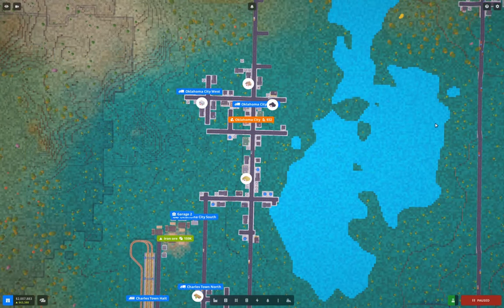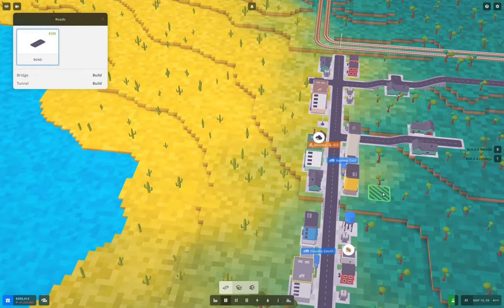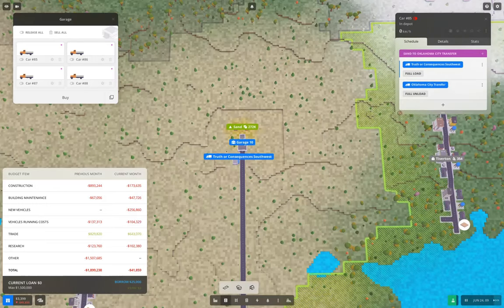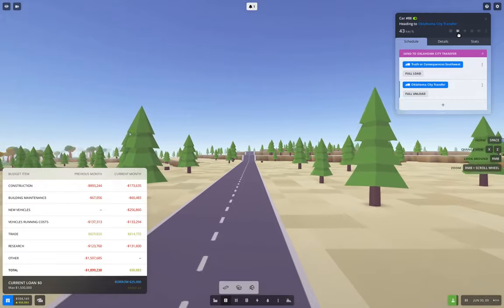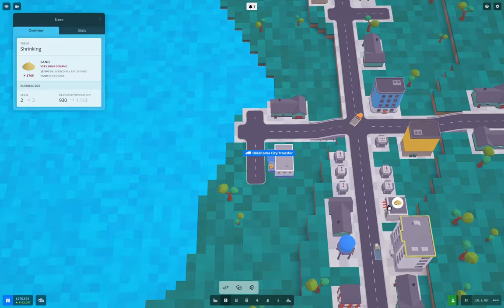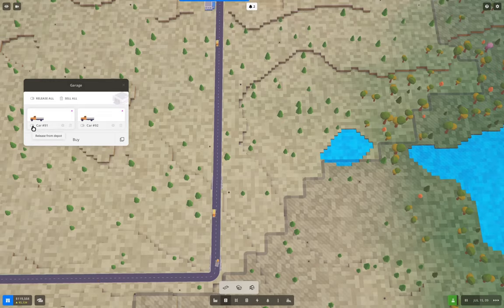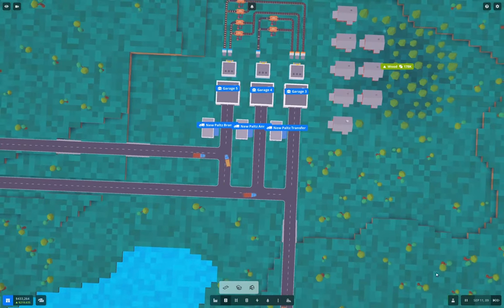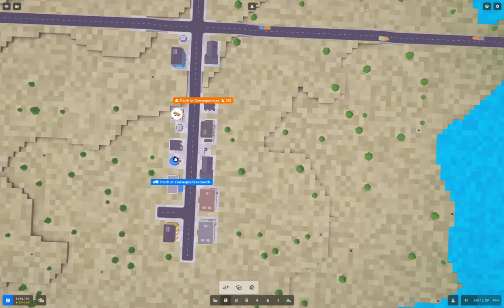Voxel Tycoon - Charles Town #11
A new region with sand and a demand for planks. Log shortage. Research progress.